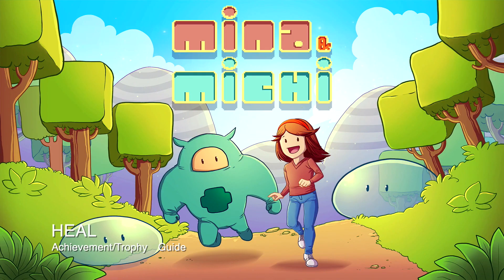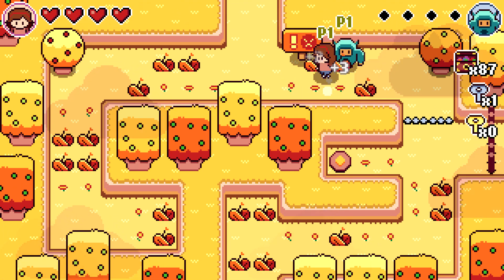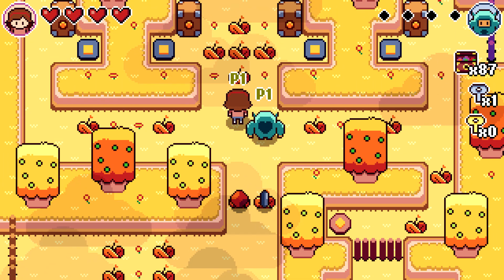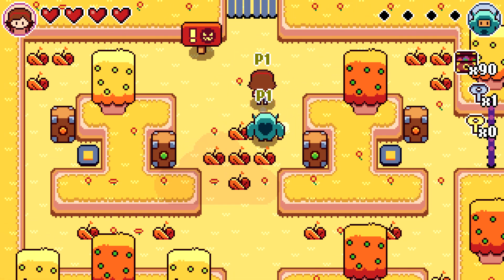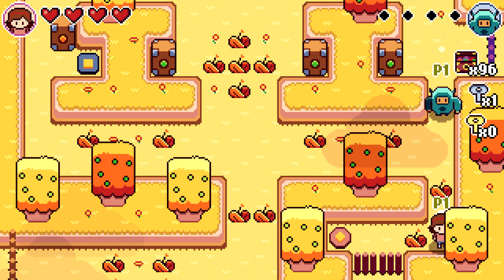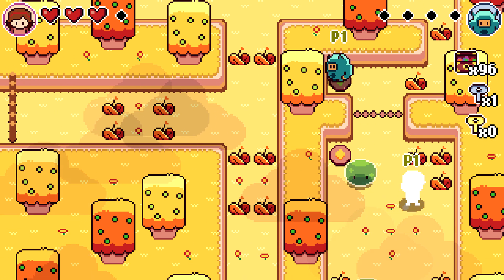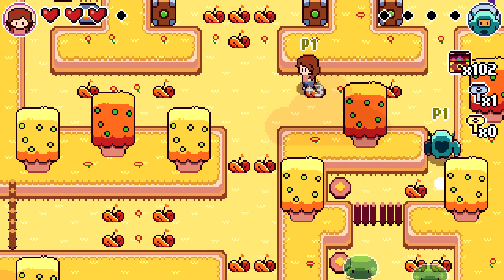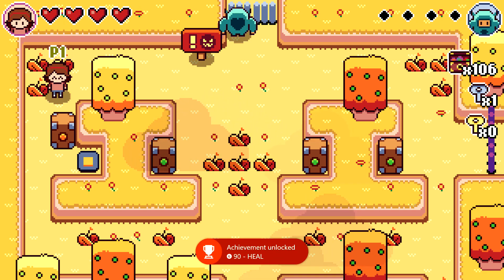Mina & Michi - HEAL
HEAL - Get your first health increase.